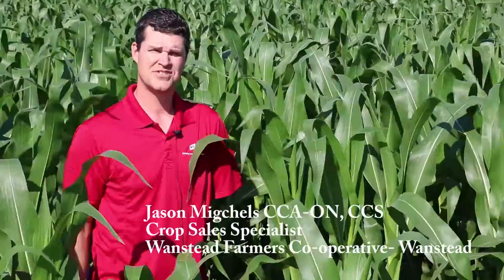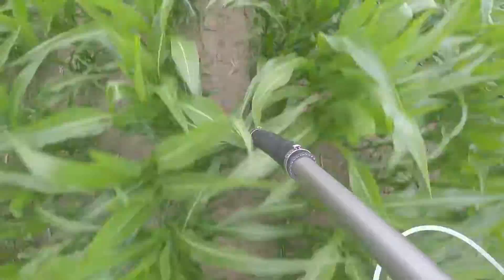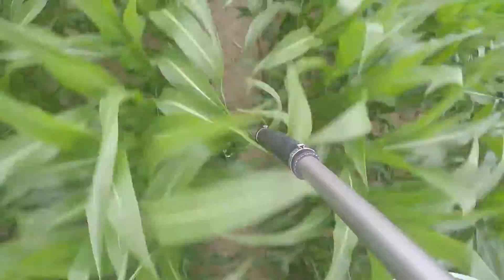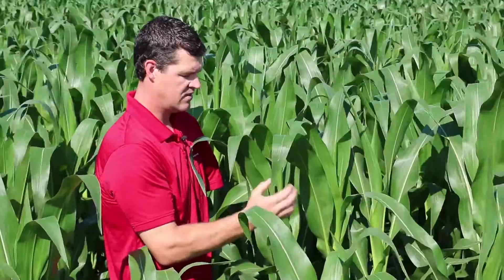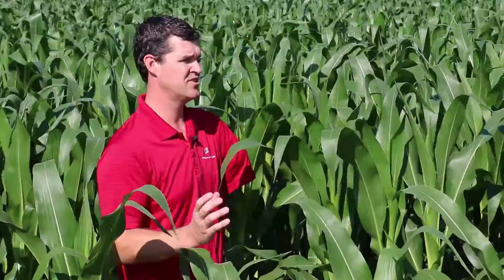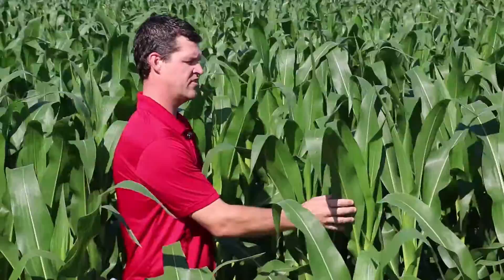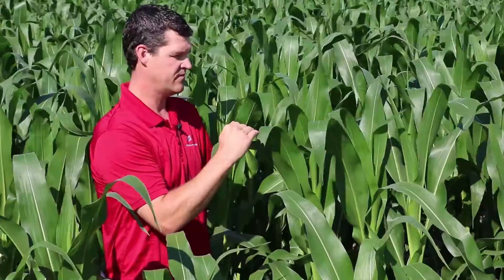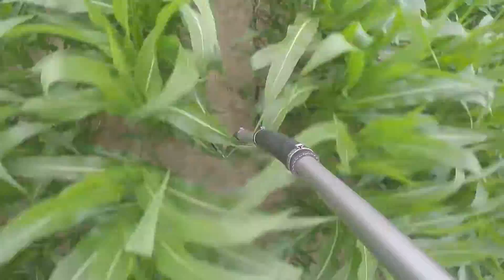Y Drop Application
With Jason Migchels CCA-ON, CCS
Crop Sales Specialist
Wanstead Farmers Co-operative - Wanstead